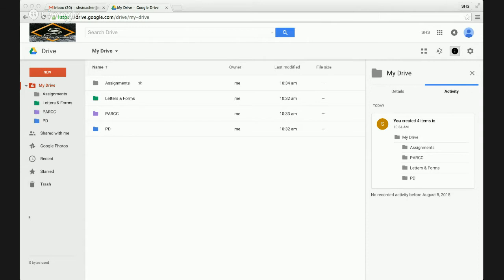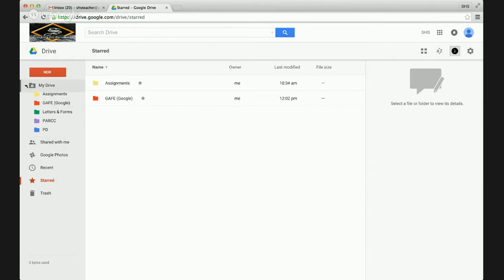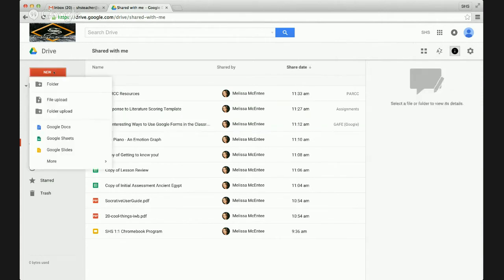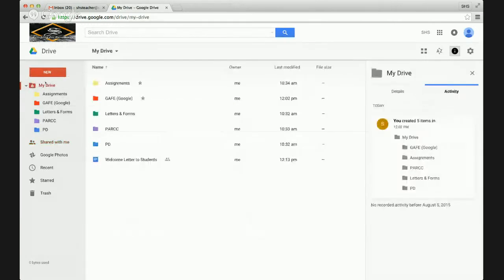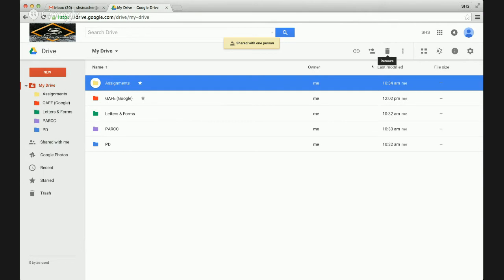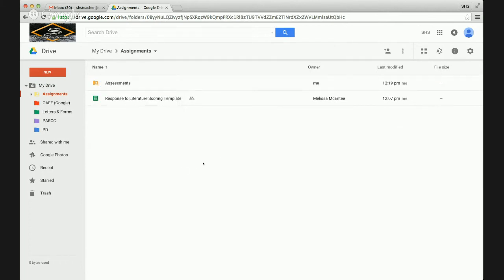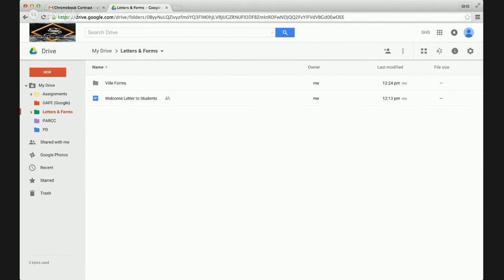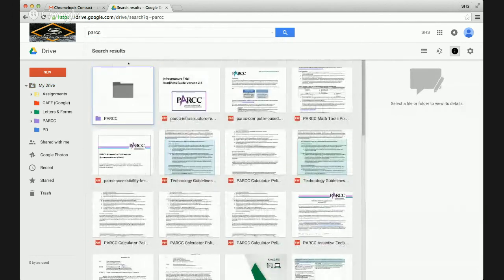Google Drive - Basics & Organization Tips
Learn the basics of Google Drive, including sharing and organization tips for teachers and students! Save all your files and access anywhere!